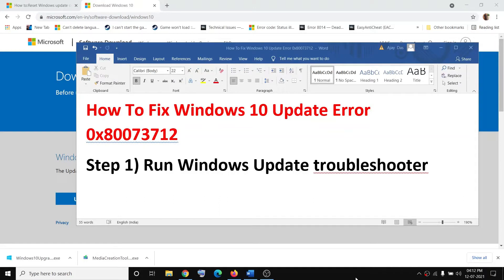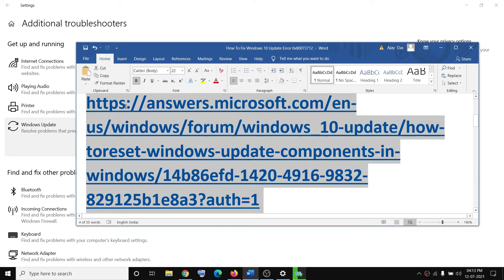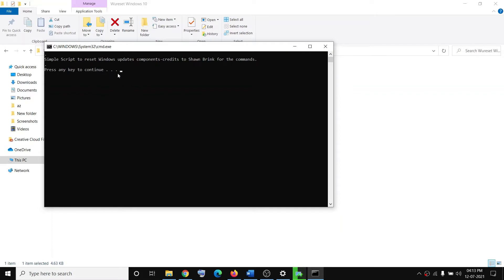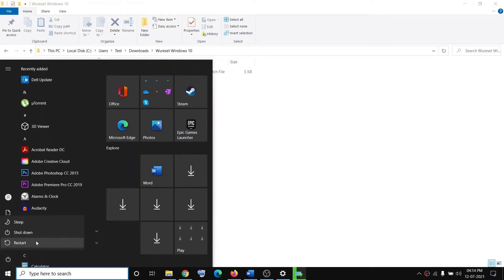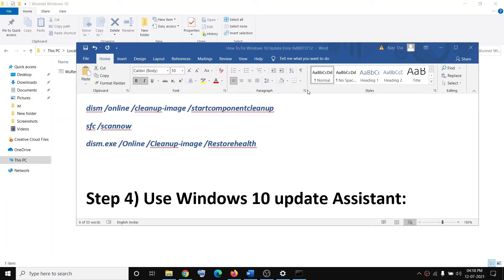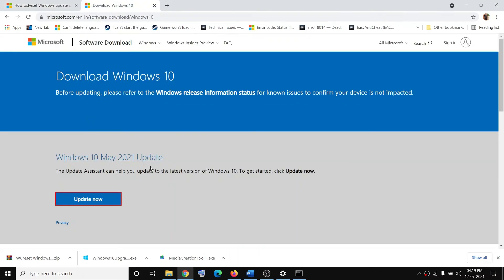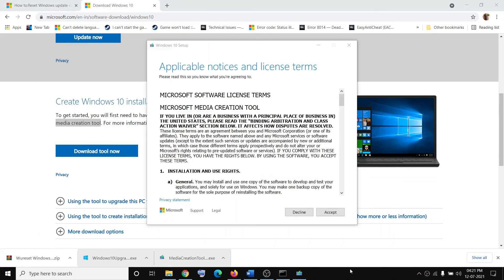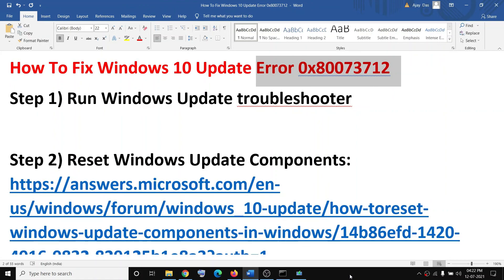How To Fix Windows 10 Update Error 0x80073712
Fix 0x80073712 when updating Windows 10 to version 21H1 20H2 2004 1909 or 1903
Step 1) Run Windows Update troubleshooter
sfc /scannow
dism.exe /Online /Cleanup-image /Restorehealth